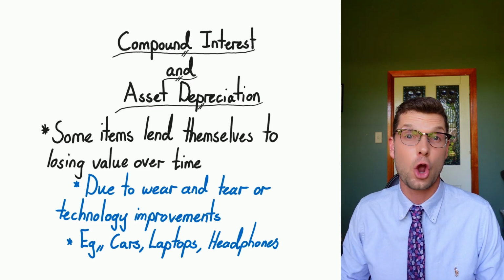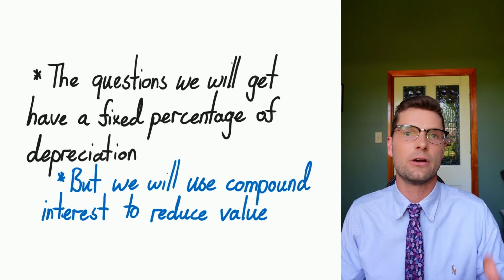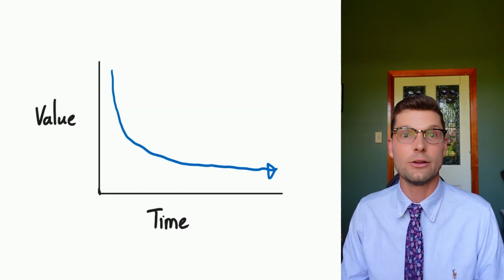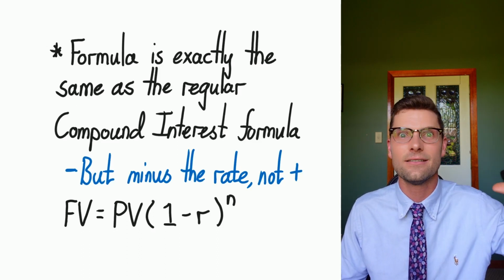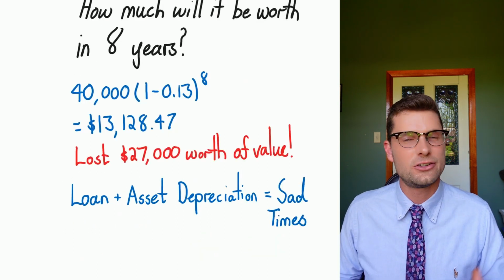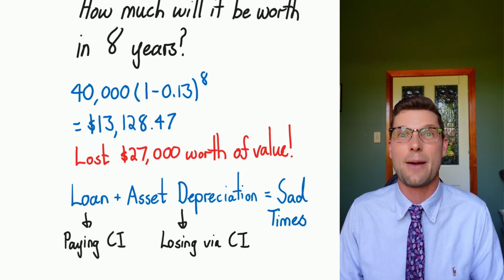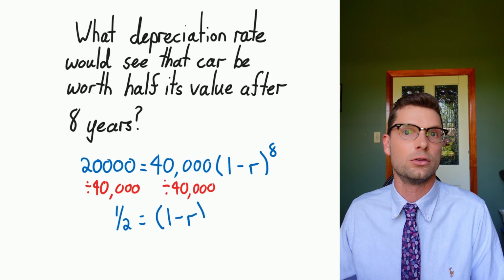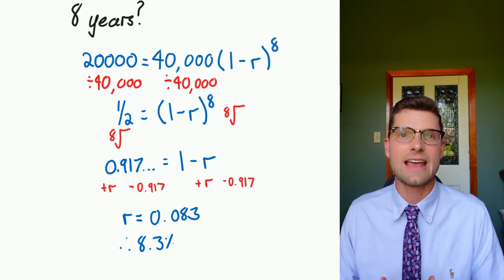Asset Depreciation - When Compound Interest works against you